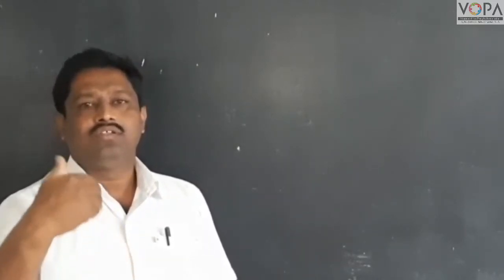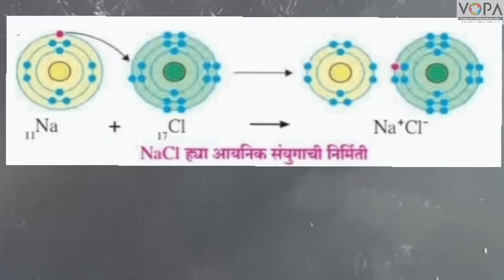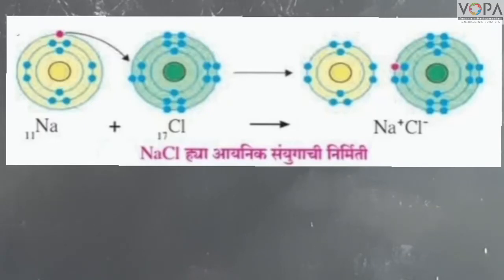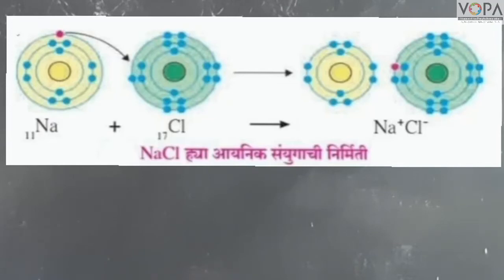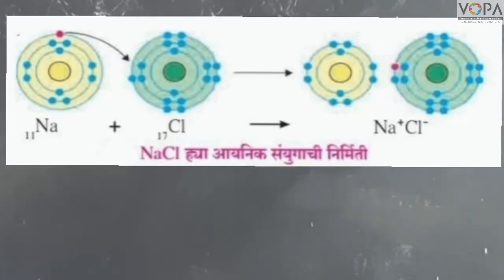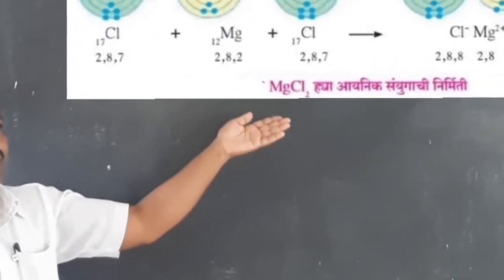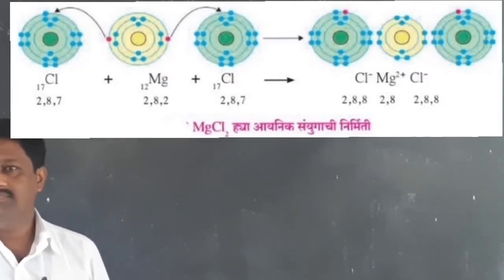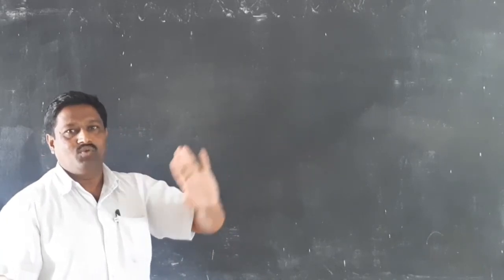८ वी | विज्ञान | एन.एम.एम.एस | रासायनिक बदल व रासायनिक बंध | V4 | V-School